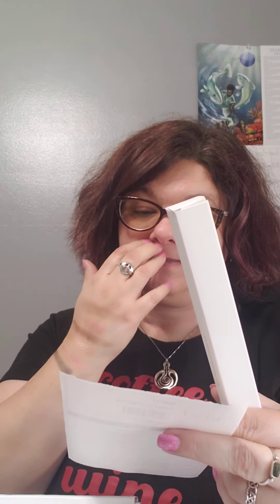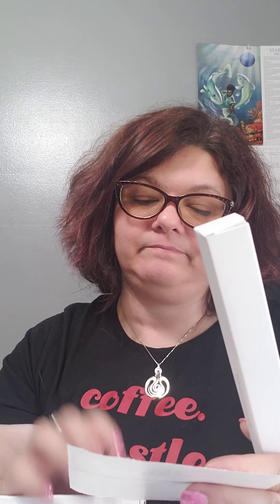New Makeup from Seint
Joi me as I unbox my new makeup by Seint.
I love this makeup and I am happy to share it with you all.
if you're interested in a color match just shoot me a message and I'll be happy to help you.